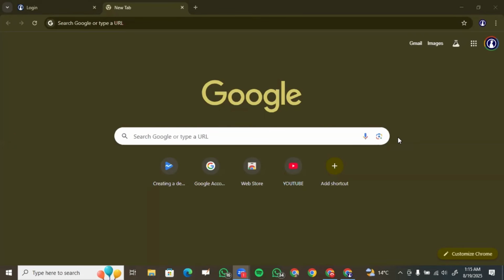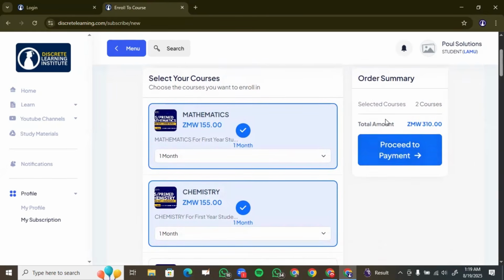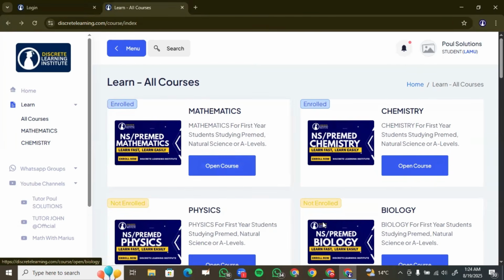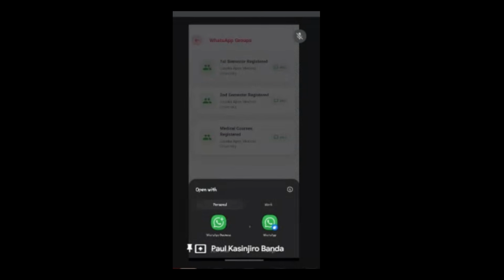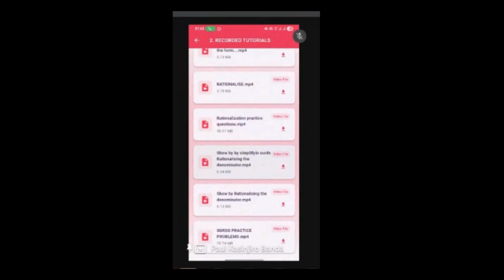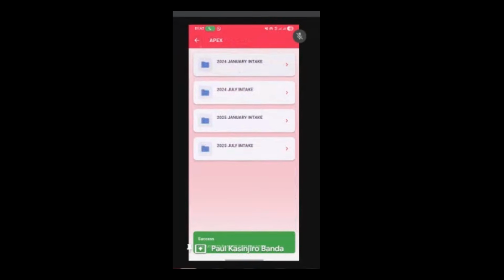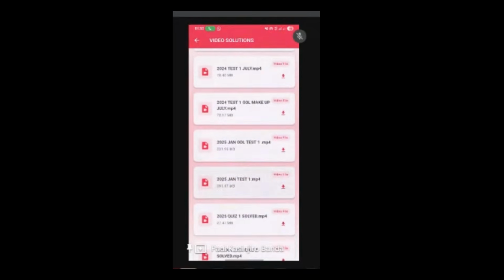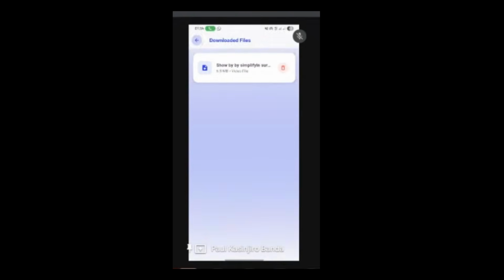Registration Guide & How to create an account and use the app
This video shows how to register for our quality lessons ⚪🟡 To register for our quality lessons, create an account and make a payment for your desired courses.